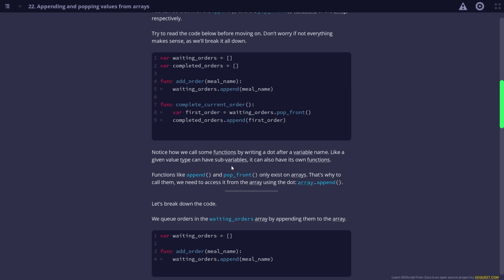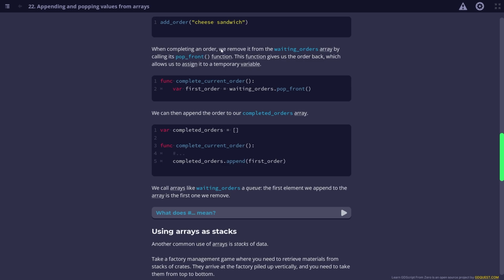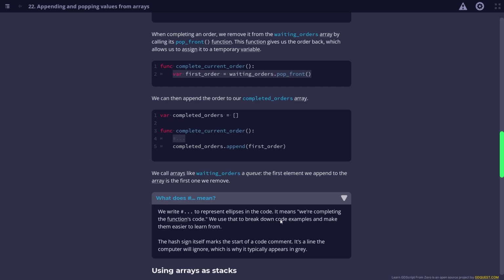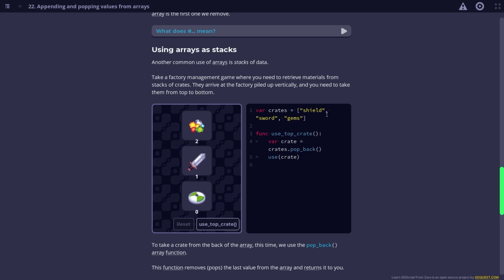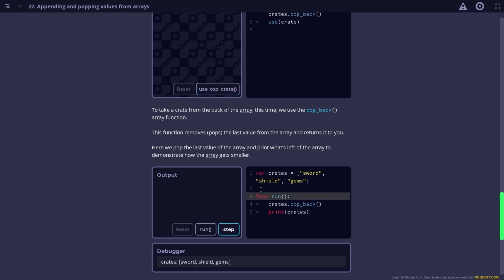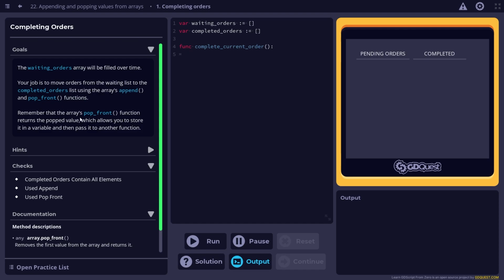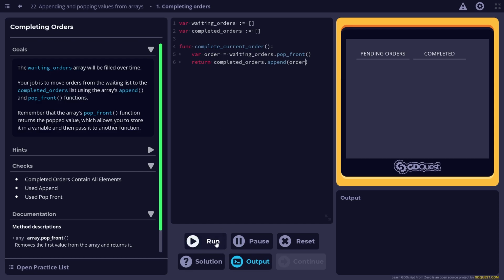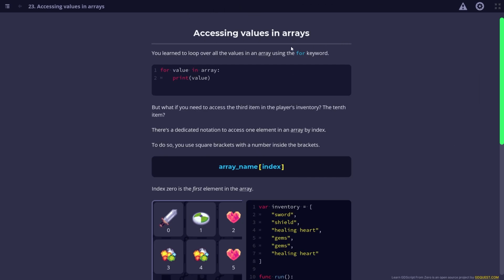2D Game Development in 2025 with the Godot Engine | Learn GDScript from Zero - 22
🌟 "Mastering GDScript: Appending and Popping Values from Arrays" 🌟

🔍 Welcome back to Learn GDScript from Zero, an open-source project by GDQuest! In this lesson, we explore the true power of arrays in GDScript, focusing on dynamically adding and removing values with append, pop_front, and pop_back functions. Whether managing orders in a restaurant simulation or handling inventory in a factory game, arrays make it easy to organize and manipulate data in real time.

📌 Key Concepts in This Lesson:

Dynamic Arrays: Learn how to append new values to arrays and remove them as needed.
Queue vs. Stack: Explore how arrays can act as queues (FIFO) or stacks (LIFO) depending on the function used.
Practical Applications: Manage customer orders, organize inventory, and simulate gameplay scenarios with arrays.
Efficient Data Handling: Use functions like pop_front and pop_back to process arrays without writing verbose code.
📊 Why Arrays Are Crucial for Game Development:
Arrays allow developers to handle dynamic data efficiently, making them essential for tasks like managing inventories, simulating gameplay elements, and processing queues or stacks of information.

✏️ What You’ll Learn:

How to use append, pop_front, and pop_back functions in GDScript.
Implementing arrays to queue and process orders in a restaurant simulation.
Utilizing stacks in a factory management game to retrieve and organize materials.
Writing while loops to iterate through arrays dynamically and safely.
🌍 Join the GDScript Community:
Connect with a community passionate about open-source tools and learn how to build scalable, engaging games.

📈 Your Path to Advanced Game Systems:
Mastering arrays and their manipulation lays the foundation for more complex systems like inventory management, AI behavior, and procedural generation. This lesson prepares you to handle dynamic data with confidence and creativity.